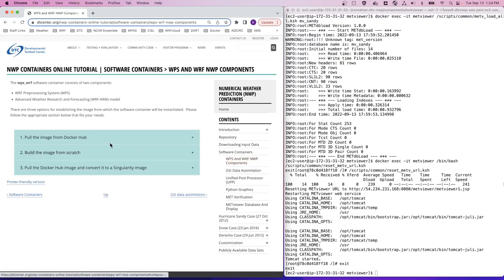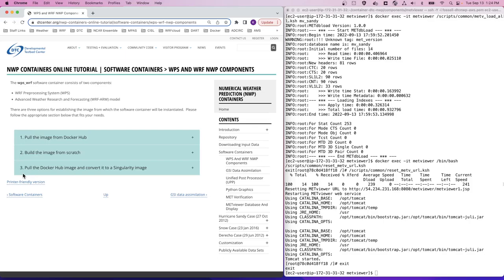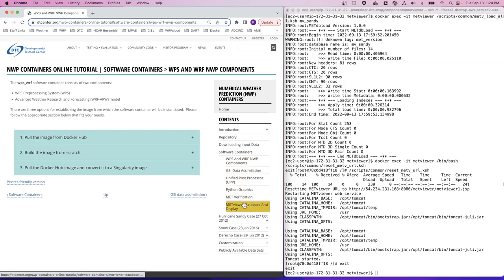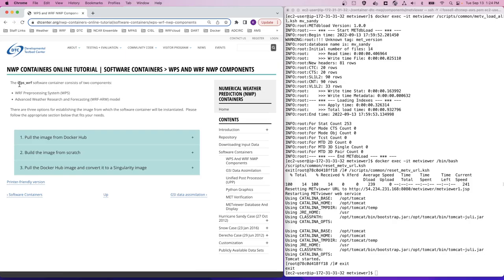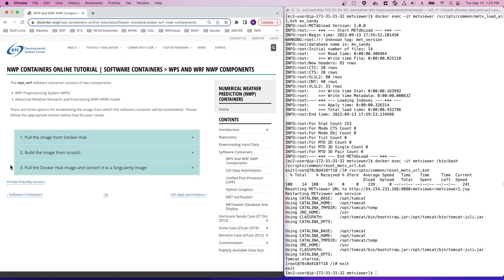NWP Containers: Building Software Containers - Overview